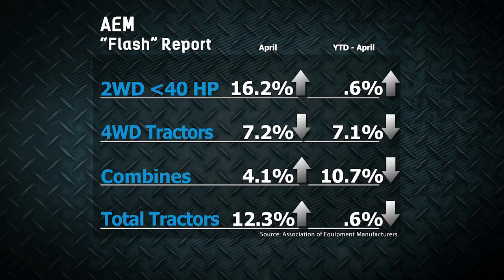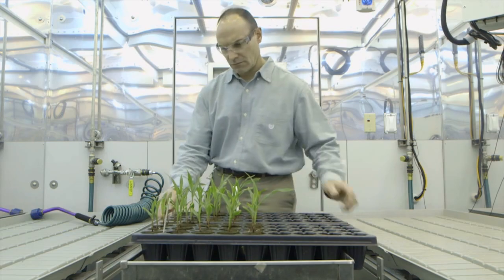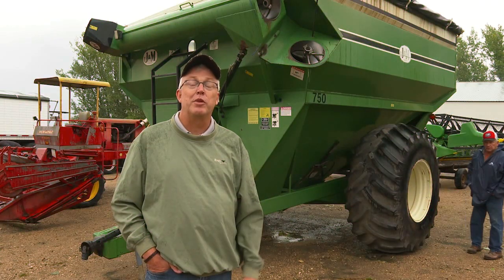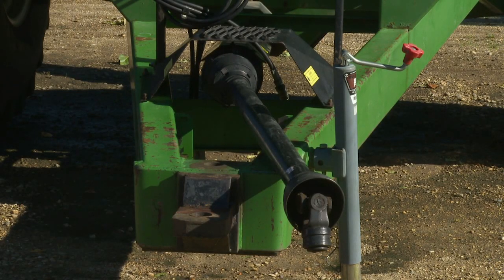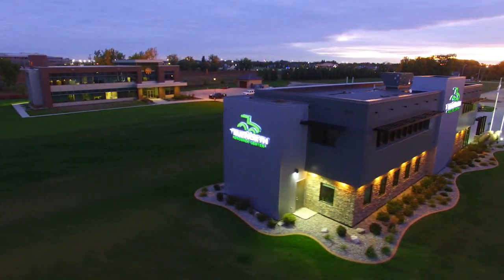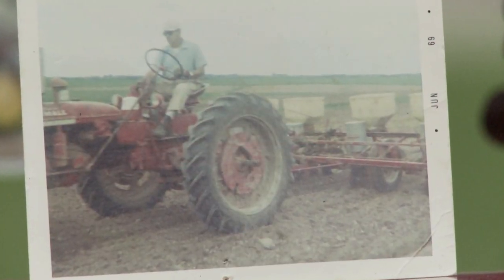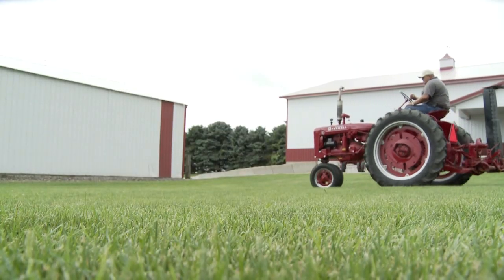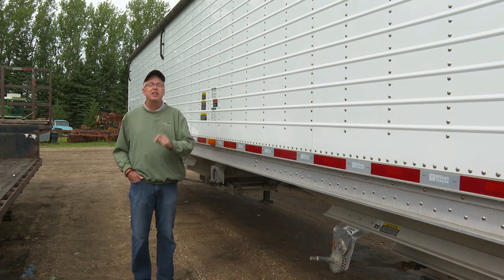Machinery Pete TV Show: Sharp 1993 John Deere 9600 Combine Sells on Minnesota Farm Auction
Machinery Pete TV Show Season 7, Episode 10. Pete heads up to northwest Minnesota to take in a farm retirement auction featuring a sharp older combine, a 1993 John Deere 9600. Also very nice line of other harvest equipment including a 2012 Wilson 41' grain trailer; pair of John Deere 930 heads; Harvest International 1372 grain auger; 1992 Kenworth T800 semi; 1983 Peterbilt 359 semi. Also info on Machinery Pete Spring Price Slasher Sale event.